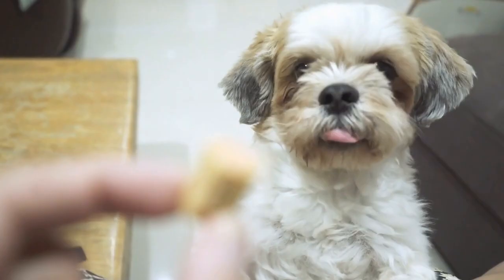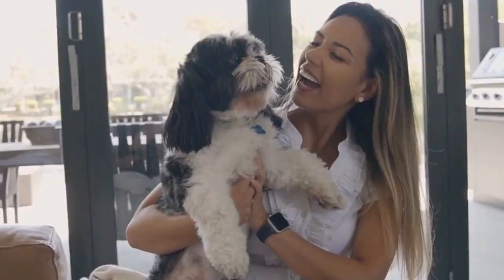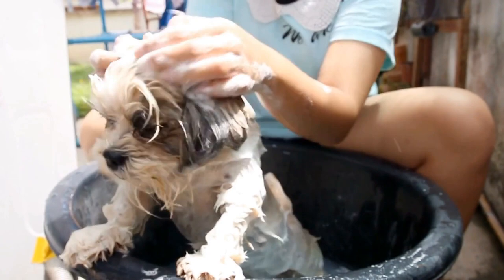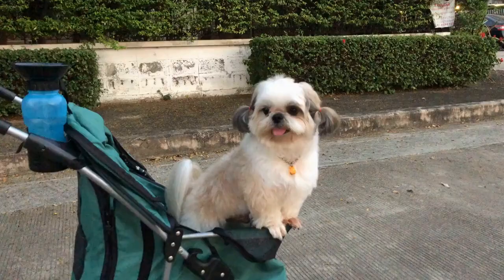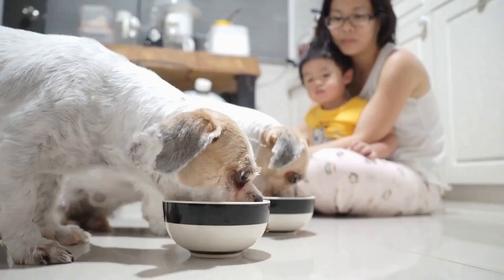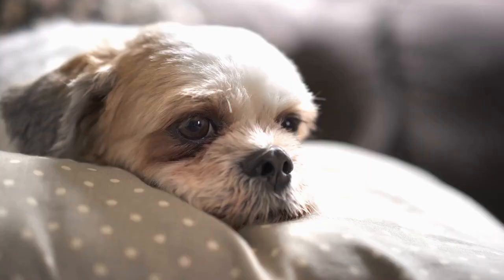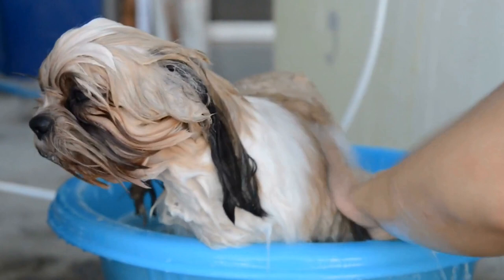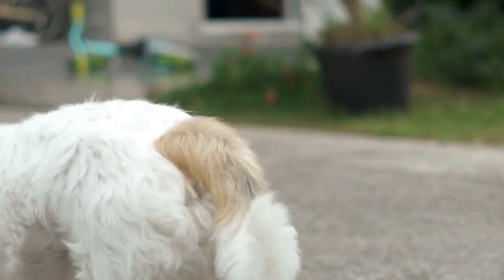Shih Tzu and Artistry Capturing Their Beauty on Canvas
Shih Tzu is a breed of dog known for its luxurious coat and charming personality.
  With their distinct and adorable features, it's no wonder that they have become a popular subject in art.
  In this article, we will explore the beauty of Shih Tzu and how artists have captured their essence on canvas.

.The Shih Tzu breed originated in China and was highly regarded by the Chinese royalty.
  They were often seen as symbols of wealth and prosperity, and their beauty was greatly appreciated.
  This appreciation for the breed's aesthetics eventually made its way into the world of art.

.Artists have long been fascinated by the challenge of capturing the unique features and expressions of animals, and the Shih Tzu is no exception.
  Their large round eyes, flat faces, and flowing coats present a visual delight that artists strive to recreate on canvas.

.One of the most notable examples of Shih Tzu artistry is the work of Sir Edwin Landseer.
  Landseer, a famous British painter known for his depictions of dogs, recognized the beauty of the Shih Tzu breed and often included them in his paintings.
  His attention to detail and ability to capture the expression and character of the dogs made his artworks highly sought after.

.Another notable artist who has captured the essence of Shih Tzu on canvas is Debbie Miller.
  Her vibrant and colorful paintings bring Shih Tzu to life, capturing their playful nature and gentle temperament.
  Through her brushstrokes, she is able to convey the softness of their coats and the twinkle in their eyes.

.For many artists, the challenge lies in capturing the intricacies of the Shih Tzu's coat.
00:00 Shih Tzu and Artistry: Capturing Their Beauty on Canvas